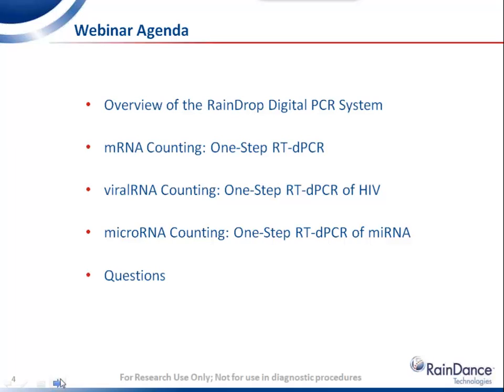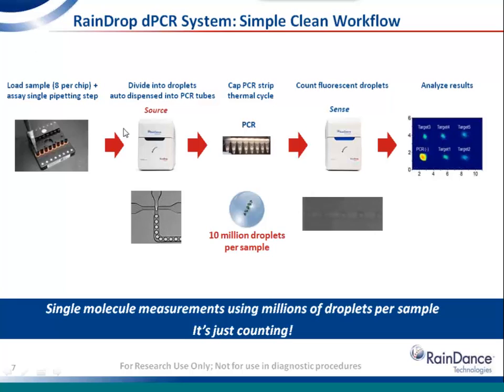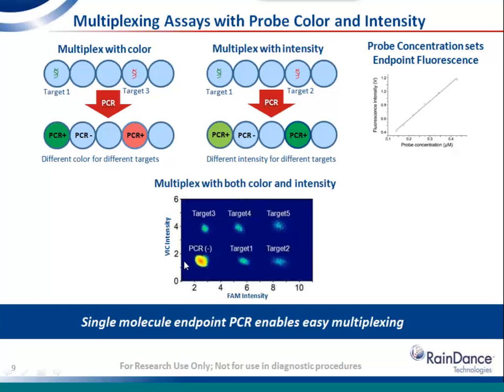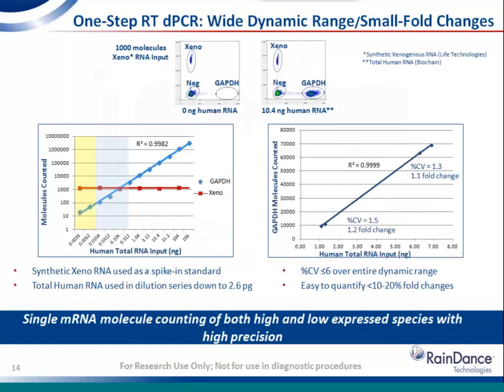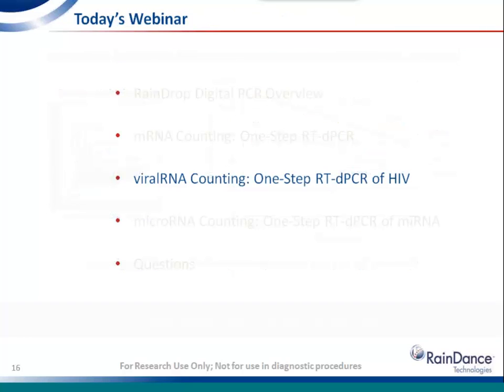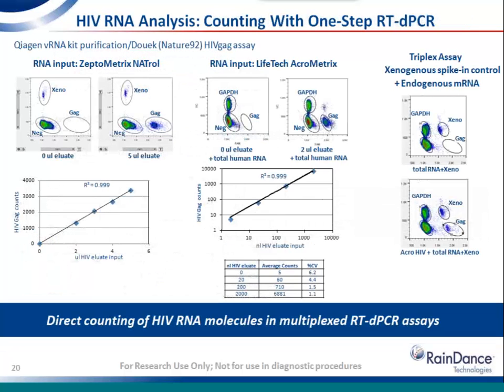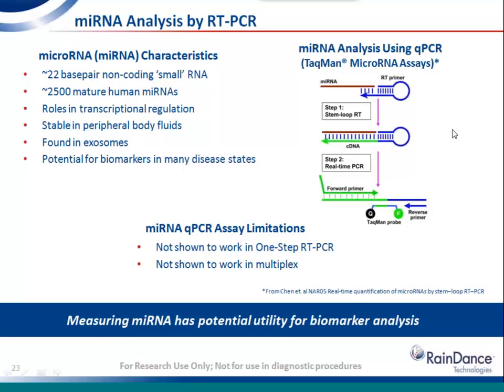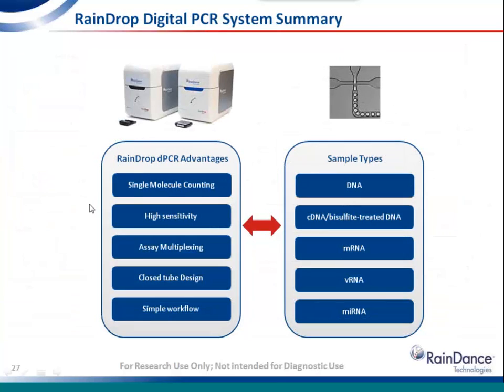Webinar: Using RainDrop Digital PCR for Single Molecule mRNA, Viral RNA, and microRNA Counting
RainDance Technologies' RainDrop™ Digital PCR System has many unique advantages for working with RNA. With a simple single pipetting step into a well on a disposable chip, the RainDrop System partitions the sample into enough droplets to isolate single target molecules into individual droplets. When loaded in a one-step reverse transcription-dPCR buffer together with the qPCR assays of interest, this single molecule format enables highly efficient reverse transcription and multiplex analysis.

Compared to other competitive platforms, the RainDrop's One-Step RNA Analysis method offers several key advantages, including:

* Easier and faster workflow with fewer pipetting steps
* Less bias introduced by random oligos or poly dT primed reverse transcription
* Ability to convert single target RNA molecules to cDNA inside each droplet without competition
* Minimization of potential contamination and inhibition